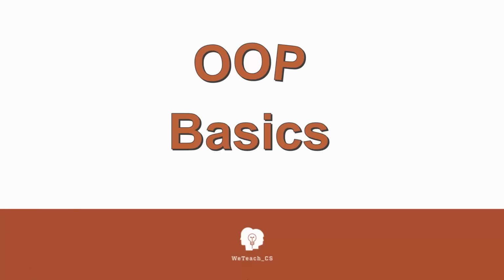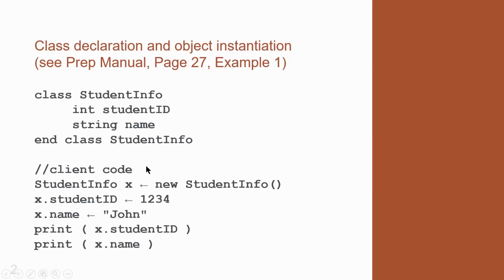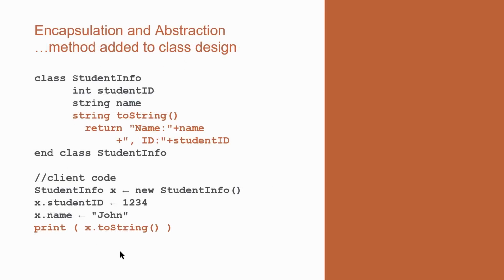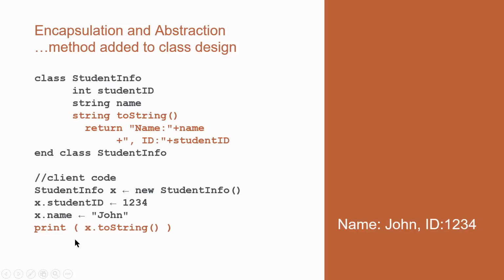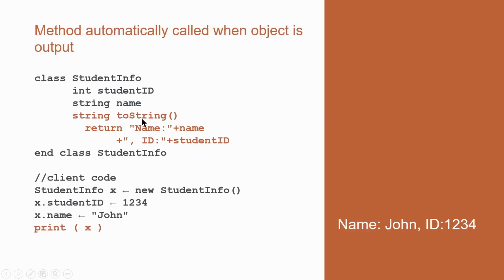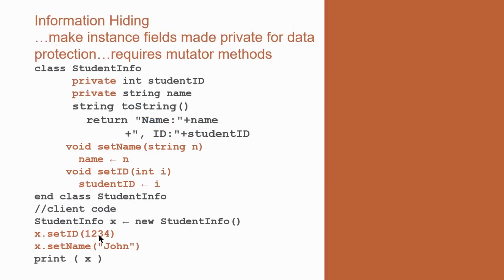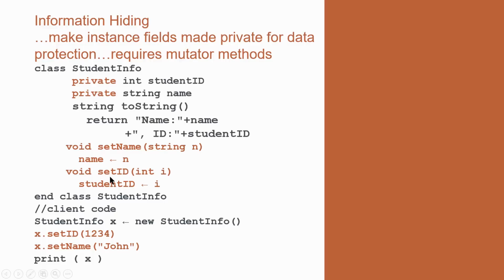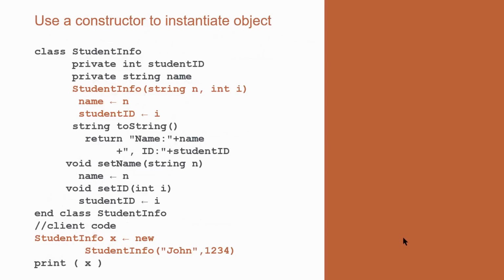OOP Basic Class Design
Simple demonstration of how to develop a class using the ideas of abstraction, encapsulation, information hiding, and polymorphism